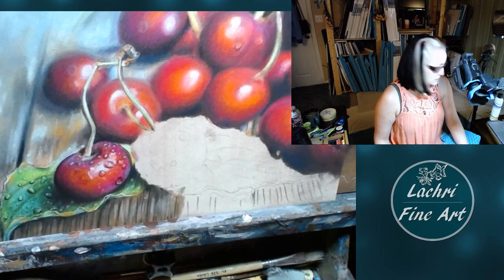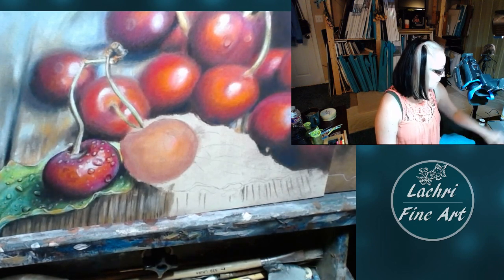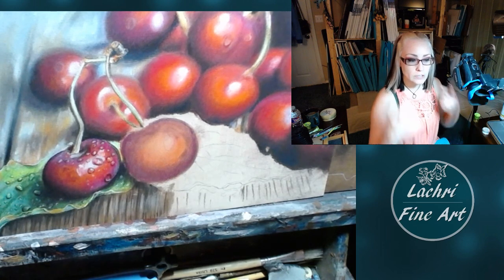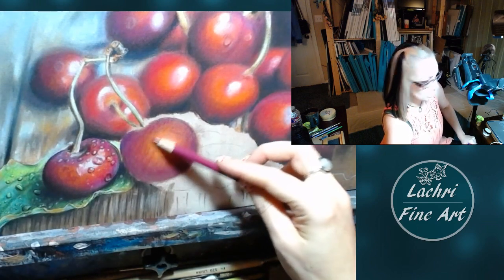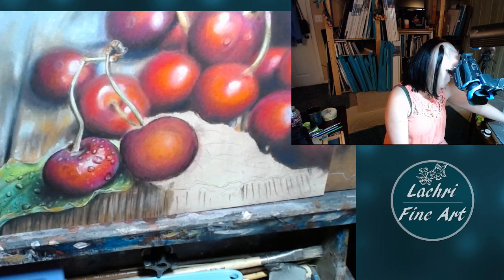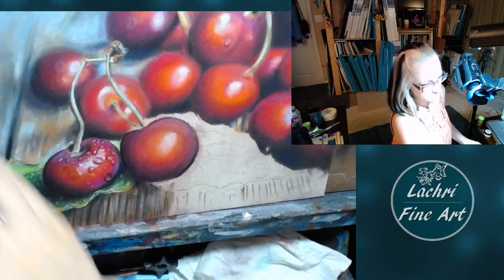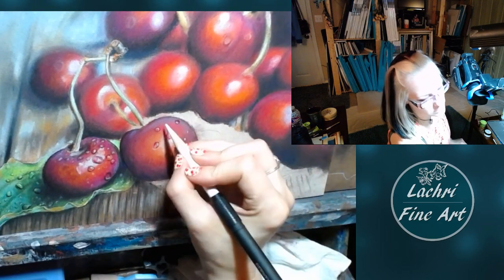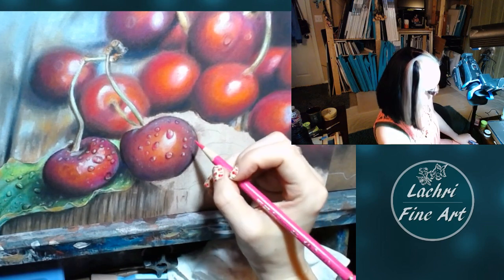Real time Drawing Cherries in Colored Pencil w/ Powder Blender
Join me while I draw a realistic cherry in colored pencil! Learn tips and techniques for making your colored pencil artwork look more realistic. Get smooth blending with Powder blender!  I'm going to be drawing realistic cherries in colored pencil using Faber Castel Polychromos on uArt 500 sanded paper and blending with Powder Blender.

This video was shot using the Canon VIXIA HF G20 HD camcorder.